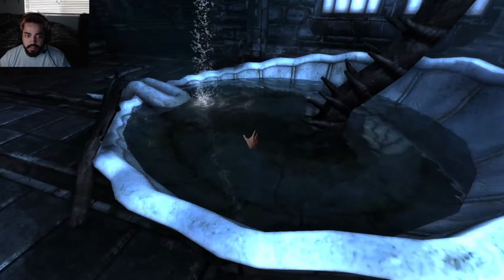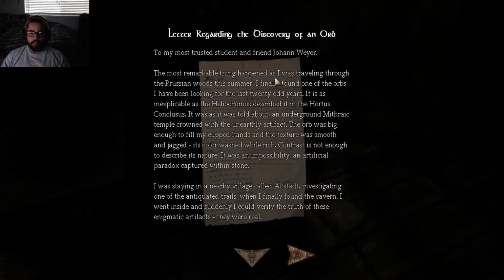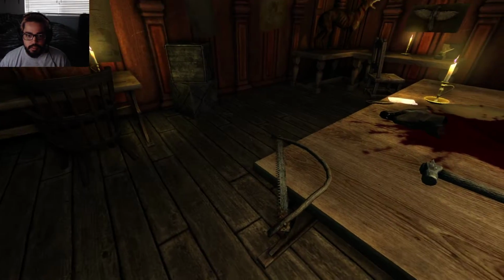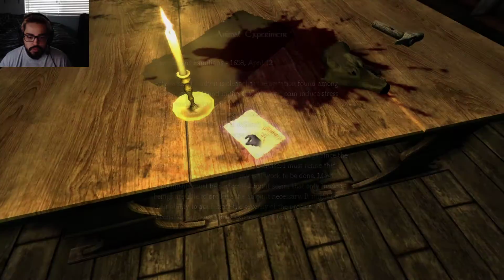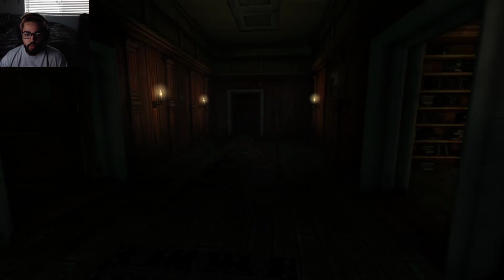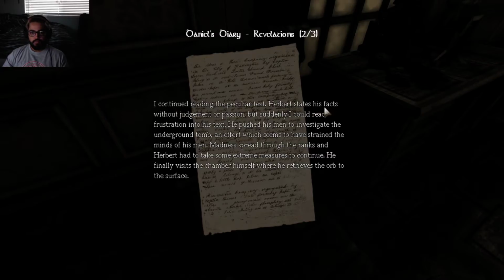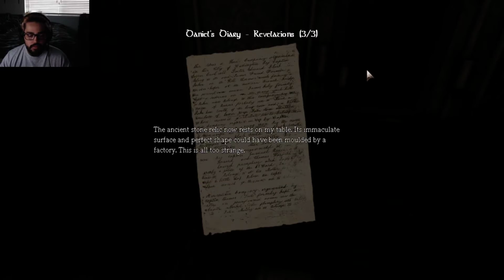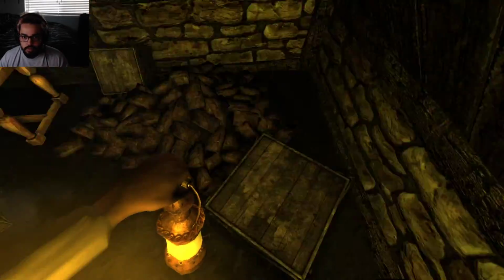Amnesia: The Dark Descent pt 2